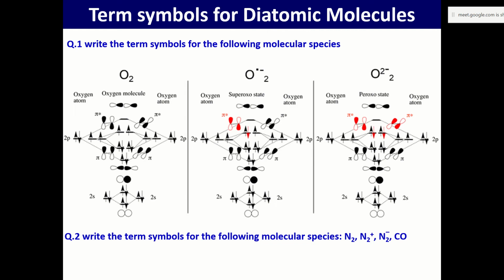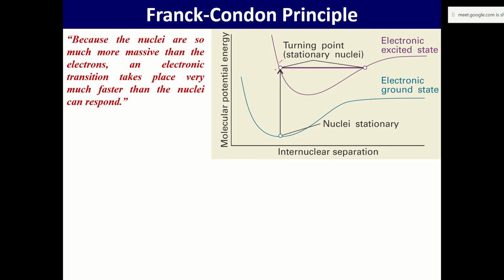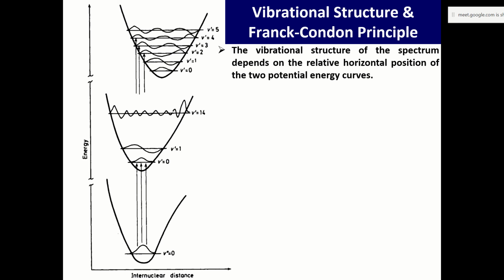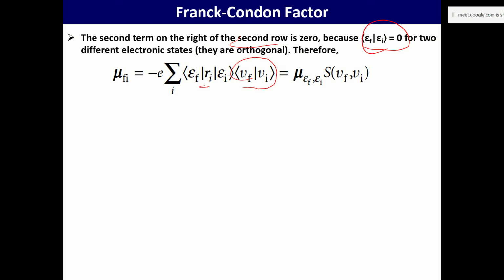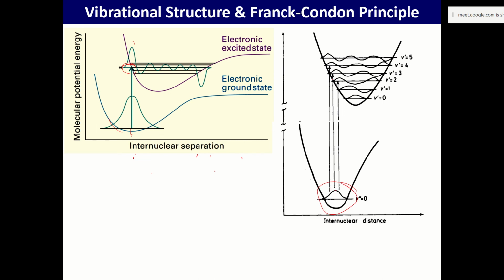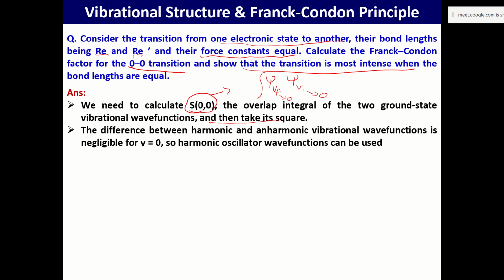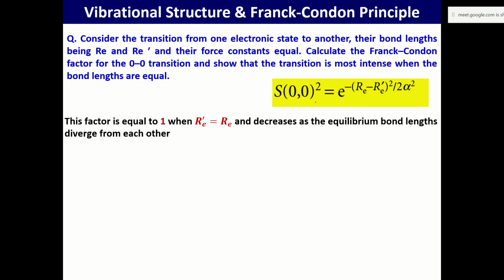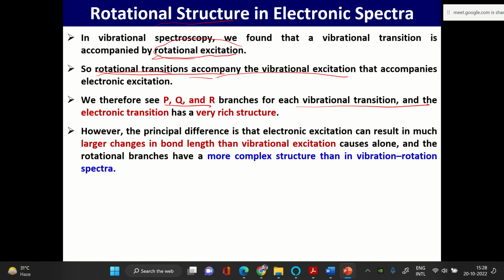Electronic Spectroscopy 4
This is the 4th lecture in the series on Electronic Spectroscopy, meant for my students of MSc Chem, 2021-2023 batch